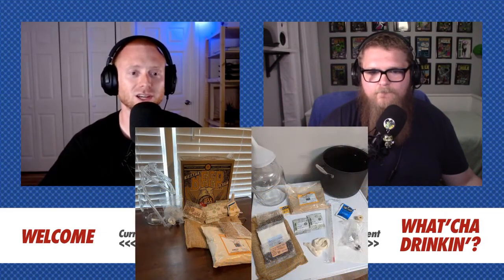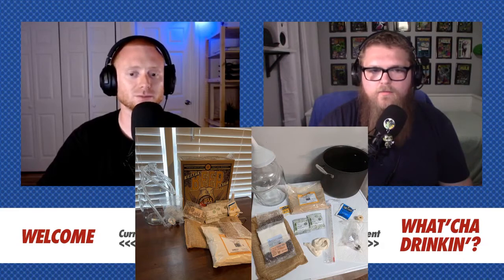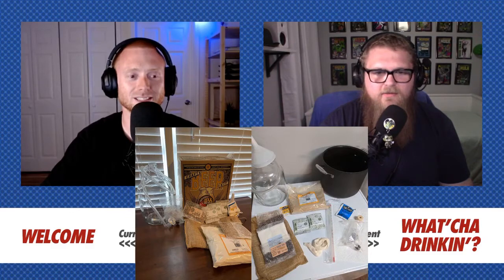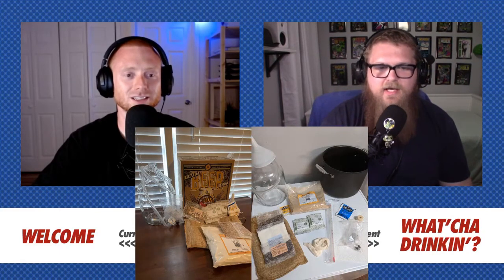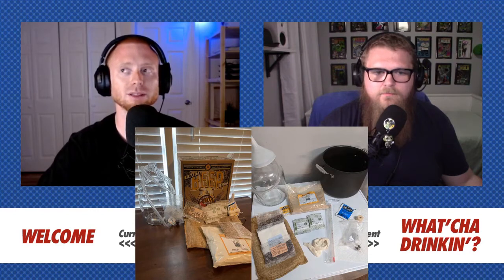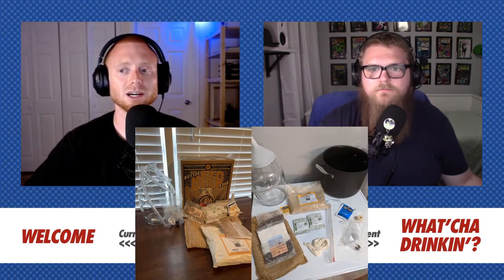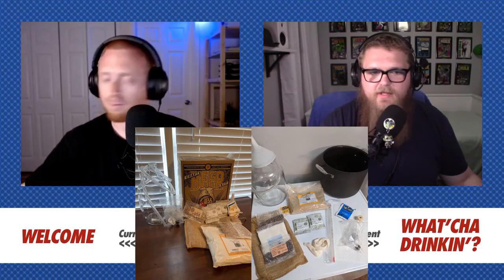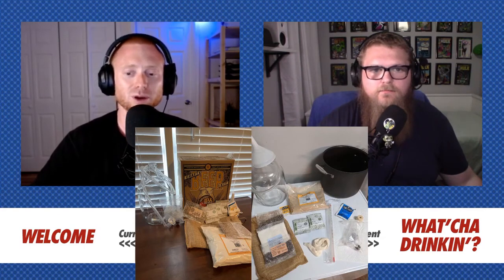What's Included with a Craft a Brew Beer Kit?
In Episode 29, The Ginger and The Beard talked about their experiences brewing beer for the first time and give a Craft a Brew Beer Kit Review! In this clip, we explain what comes in the box. Spoiler - it's everything that you need to brew your first beer!

Make sure to check out the full episode and Craft a Brew Beer Kit Review!